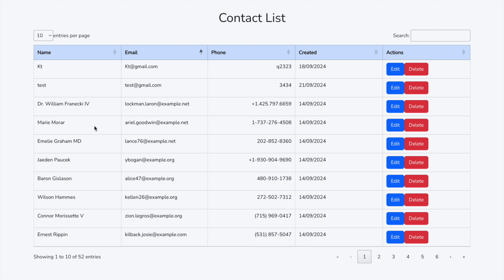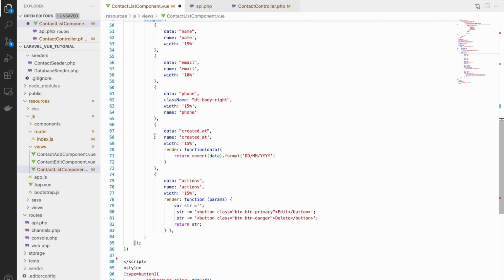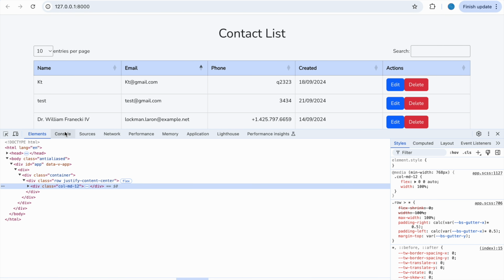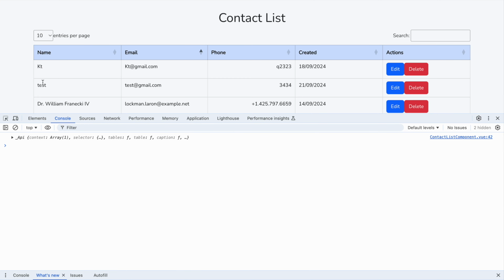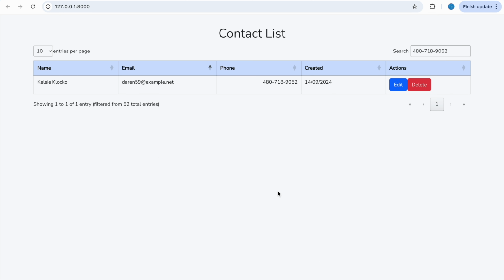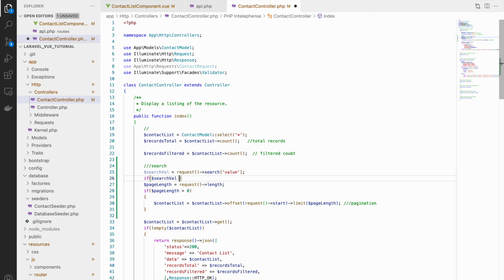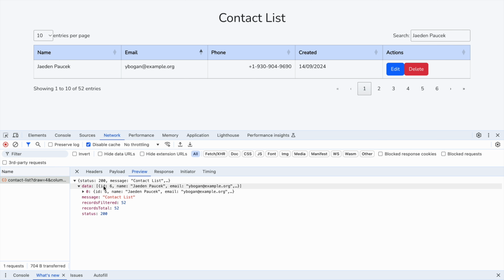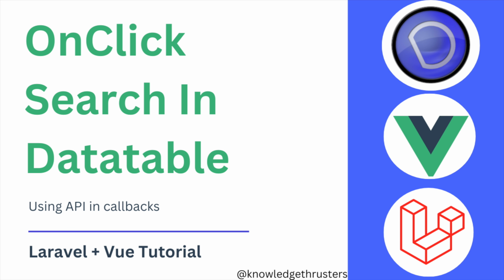Onclick Search In Datatable | Laravel + Vue Tutorial | Knowledge Thrusters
In the vue tutorial, you will be able to add Onclick Search in datatable in vue.

Prerequisite:
vue-router
axios

Code link:
branch : datatable-api-callback

Video Timings:
00:00 - Introduction
00:55 - Onclick Event In Datatable
03:30 - Serverside search In Datatable